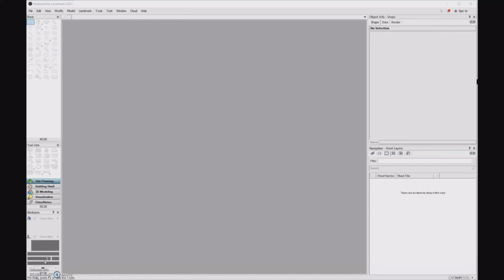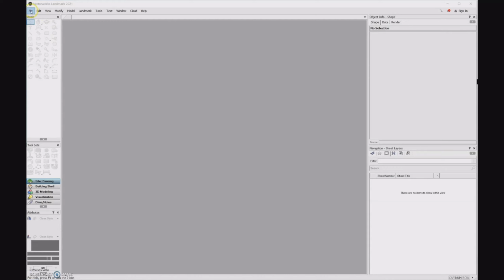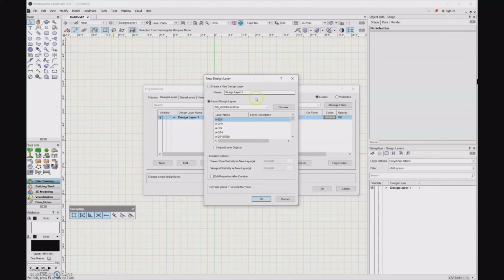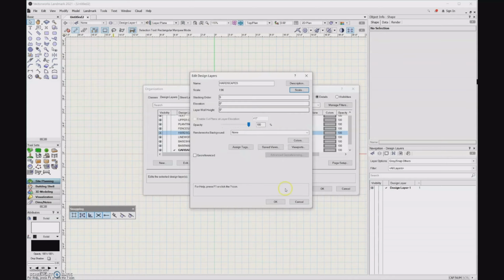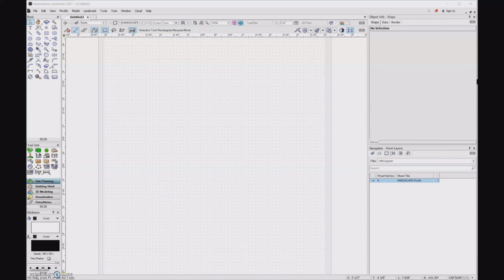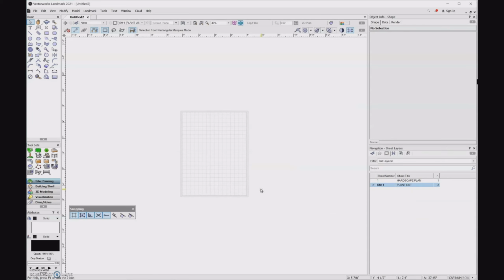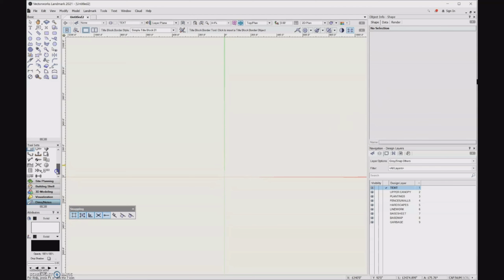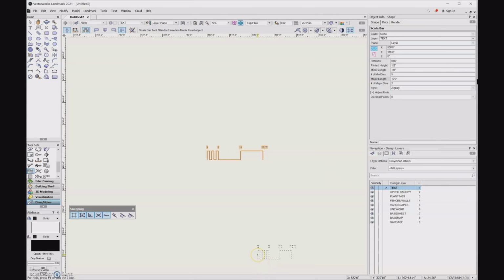9.1a Templates - Vectorworks 2023